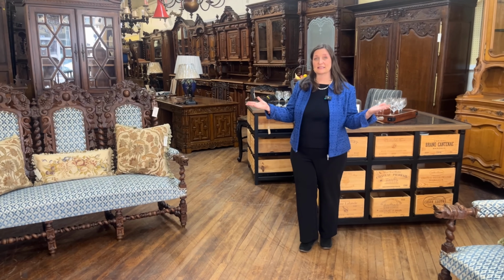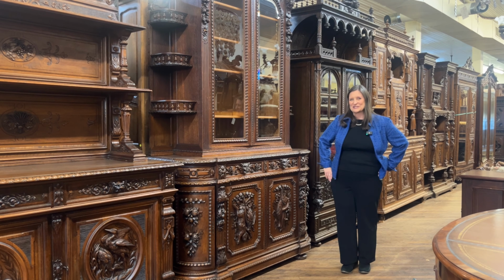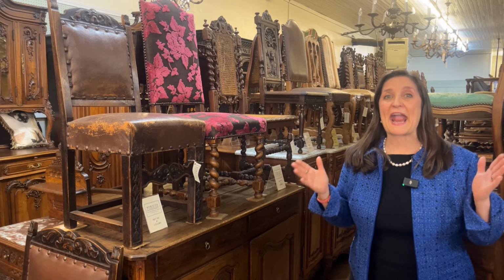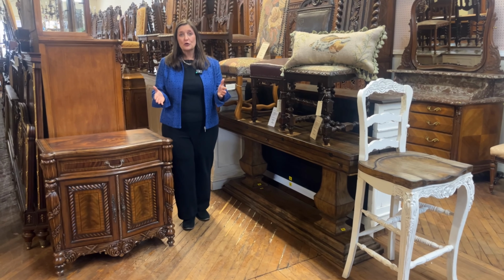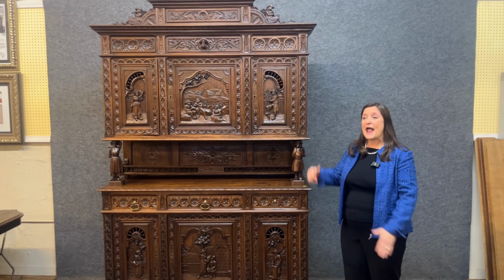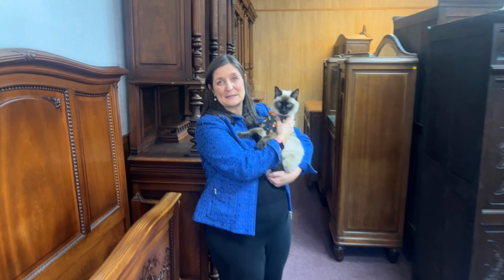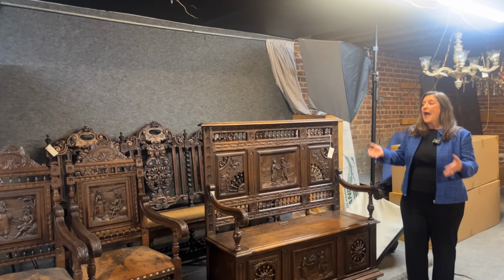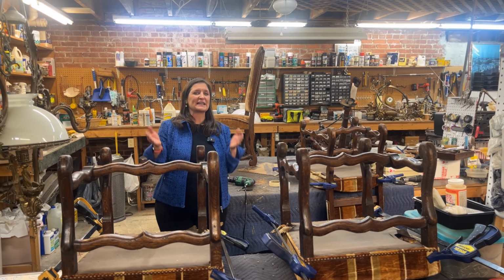EuroLux Home: Explore a World of European Antiques & More!| EuroLuxHome.com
Step into a treasure trove of European elegance at EuroLux Home, Newberry, South Carolina!
This video captures their expansive showroom, packed with over 8,000 square feet of exquisite antiques and traditional furniture.

Here's what awaits you:
-A curated collection: Hand-selected pieces from France and Belgium, ranging from the 1850s to the 1950s, focusing on high-quality craftsmanship.
-Variety for every taste: Discover grand, intricately carved pieces alongside simpler designs with clean lines.
-Unique finds: Explore EuroLux Home's antique-inspired, newly made furniture alongside charming home decor items.
-Transparency in every detail: Professional photography showcases each piece meticulously, ensuring informed purchasing decisions.
-Expert shipping worldwide: EuroLux Home takes pride in its safe and secure global shipping practices.
-Dedicated customer service: Aimee, the owner, is passionate about connecting with customers and providing exceptional service.

Bonus features:
Meet Minkey, the adorable 15-year-old Siamese cat and EuroLux Home's official mascot!
Take a peek behind the scenes of the restoration department, shipping station, and photo studio.

Ready to explore?
Visit EuroLux Home in Newberry, South Carolina (appointments recommended as our hours are by chance or appointment).

Take your chance to experience the magic of EuroLux Home!